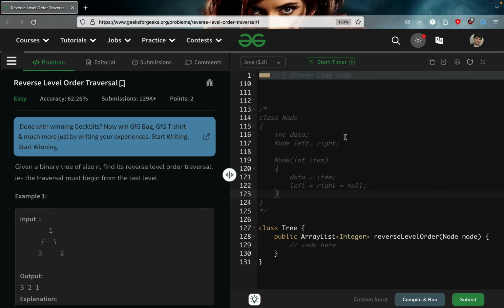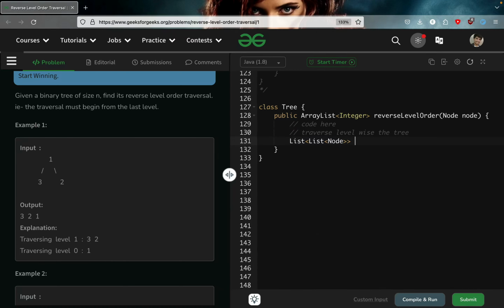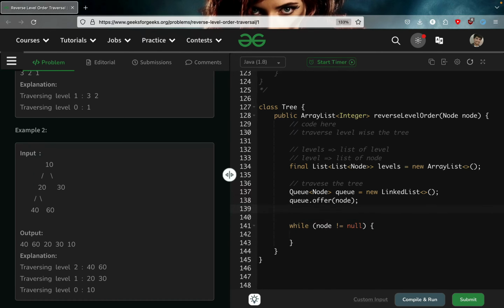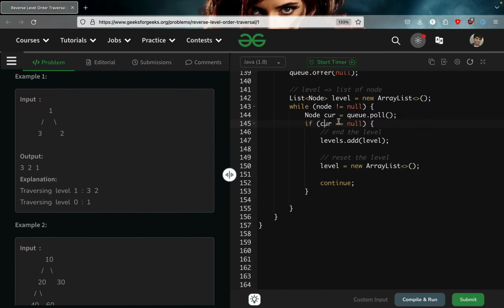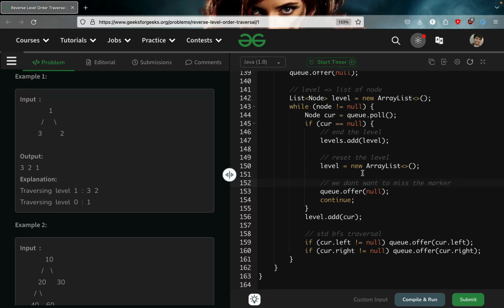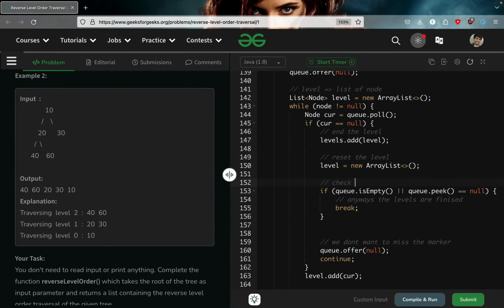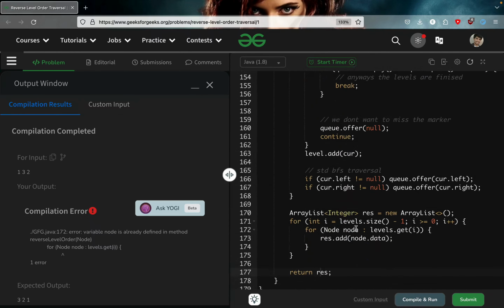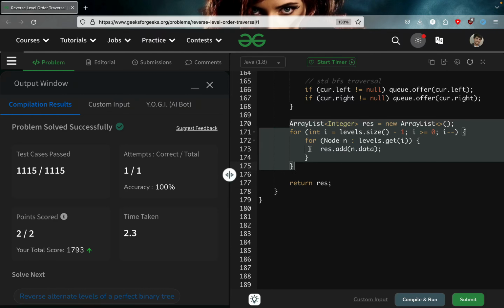Reverse Level Order Traversal | Trees question for Interview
Shown here is a way to store, print traverse over level by level upon trees. It shows an detailed and step by step explained, the way of solving the problems with data structures. You can refer this solution as it is direct interview ready and in a clean code.